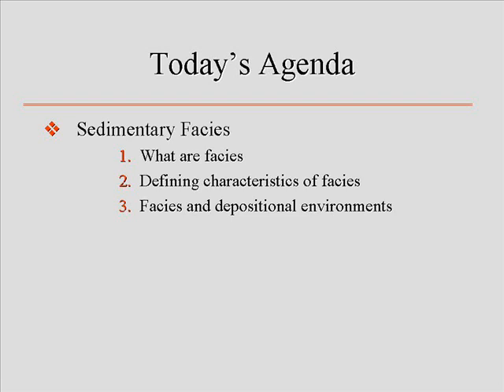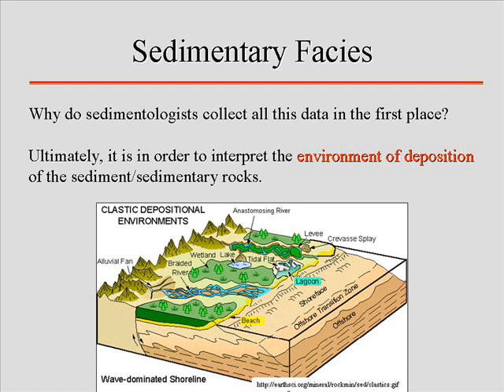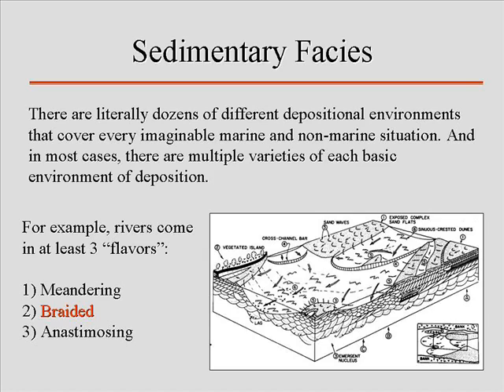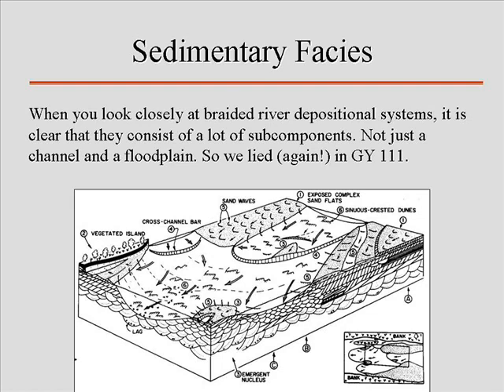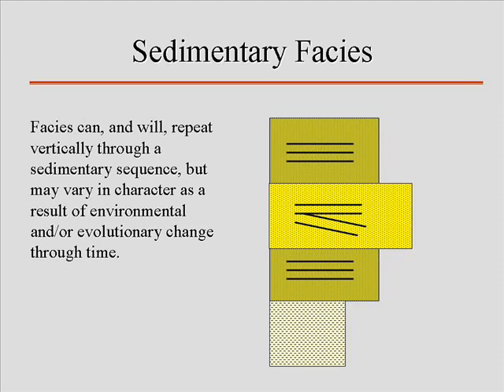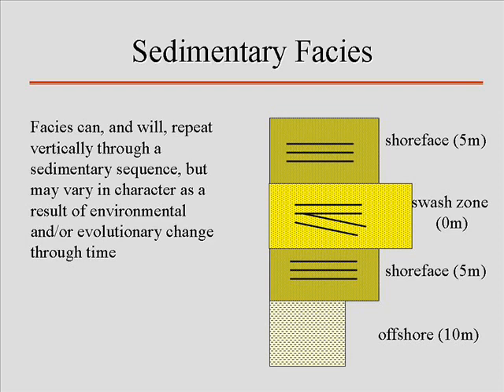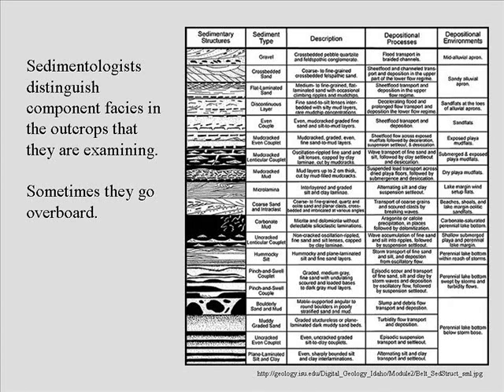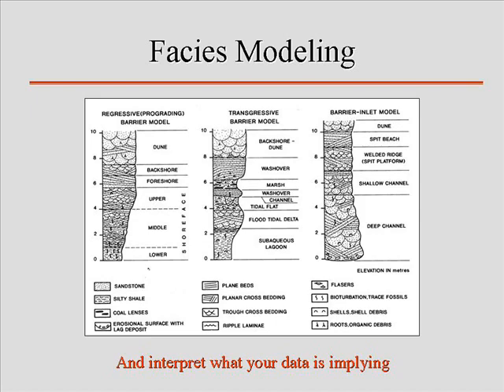402 COURSE: sedimentary facies. University of south Alabama